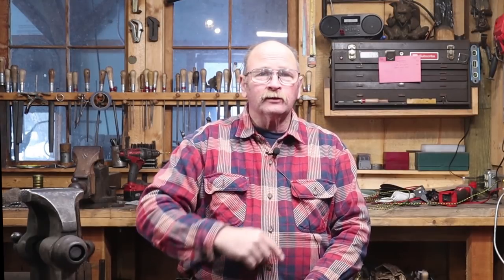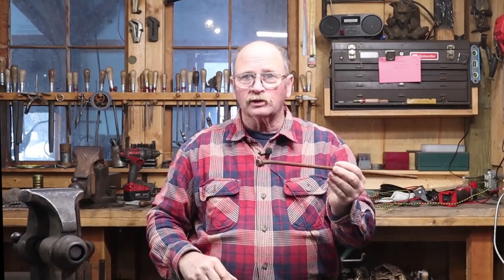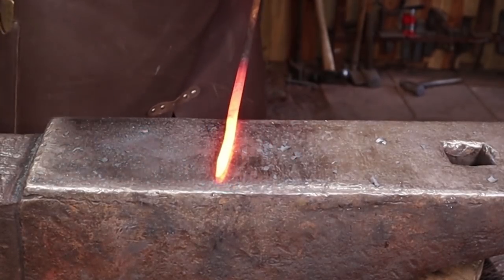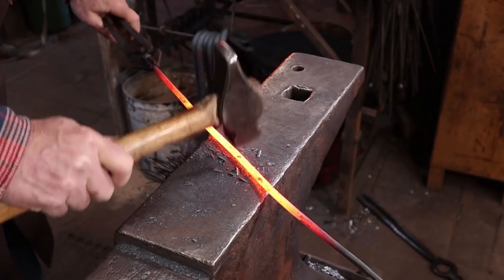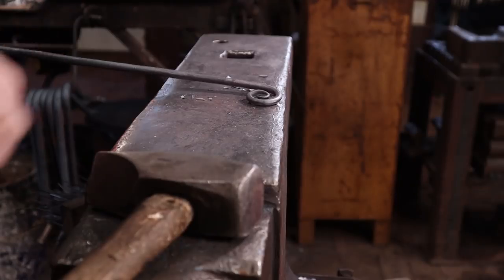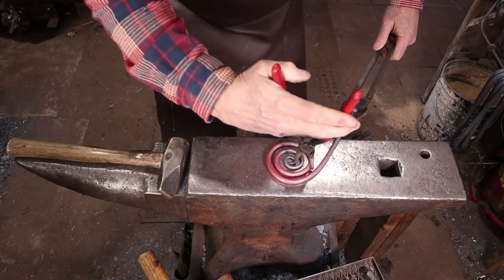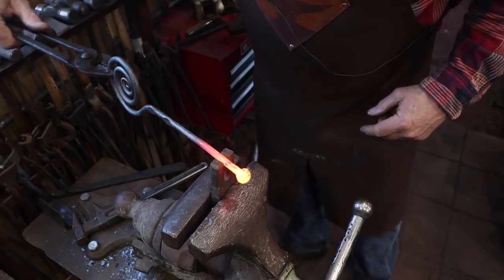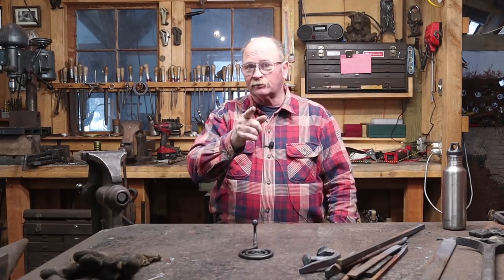Spiral top hook - Hook of the Week 35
I noticed an interesting spiral topped hook in a Protos Pizza in Denver a while back and thought making a hook inspired by that spiral would be a good hook of the week project.